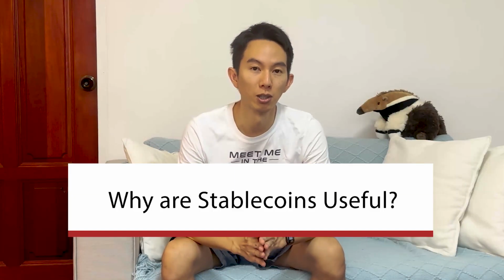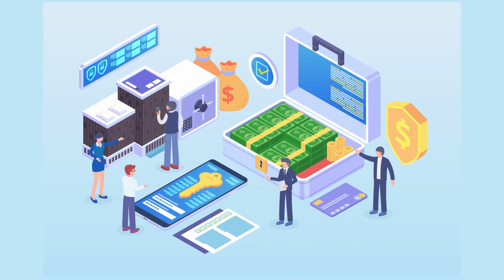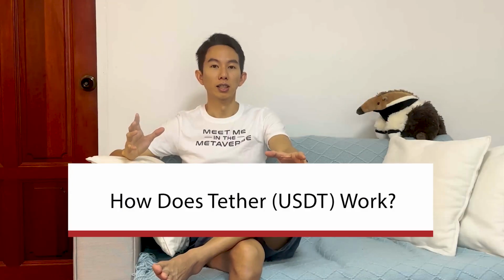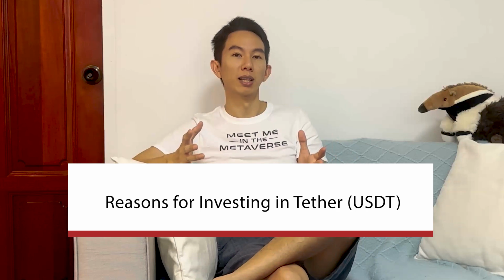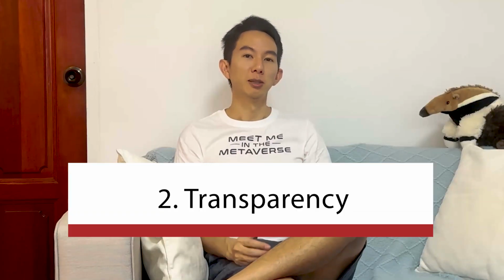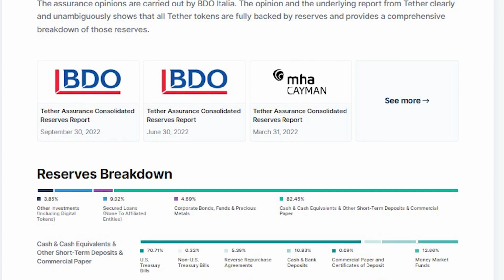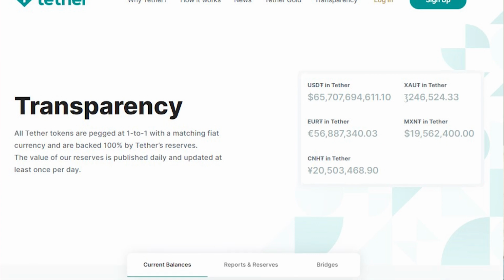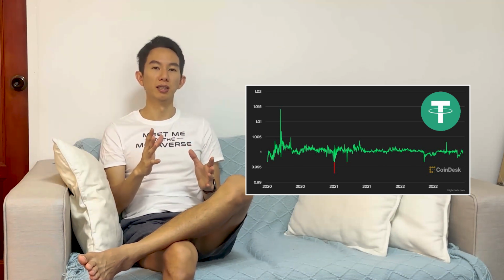What is Tether USDT Stablecoin and is it a Good Investment?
One of the most interesting but underrated products on the market today is stablecoins.

The most popular and well-known stablecoin is Tether (USDT).

In this video, I'm going to cover the basics of stablecoins, before going in depth on what Tether (USDT) is, how it works, and whether or not it is a good investment.

TIMECODES
00:00 - Overview of Video
01:01 - What is a Stablecoin?
01:23 - Why are Stablecoins Useful?
01:57 - What is Tether (USDT)?
02:41 - How Does Tether (USDT) Work?
03:26 - Reasons for Investing in Tether (USDT)
06:50 - Risks of Investing in Tether (USDT)
07:34 - How to Buy Tether (USDT)?
07:57 - The Future of Tether (USDT)
08:25 - Concluding thoughts

ABOUT SPENCER LI
Spencer is an avid globetrotter who made his first million at 28, while trading & teaching across 70+ countries. As a former professional trader in private equity and proprietary funds, he has over 15 years of market experience, and has been featured on more than 20 occasions in the media.